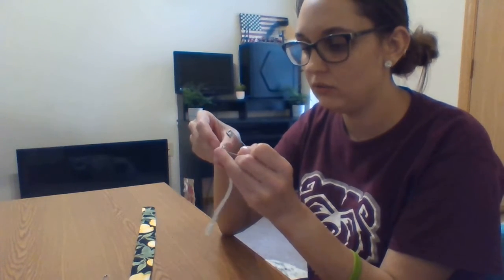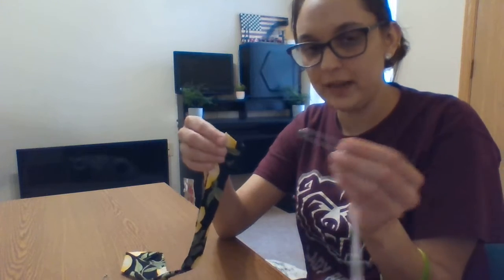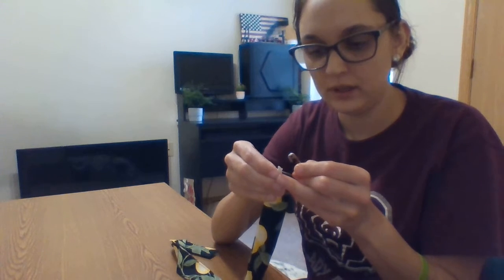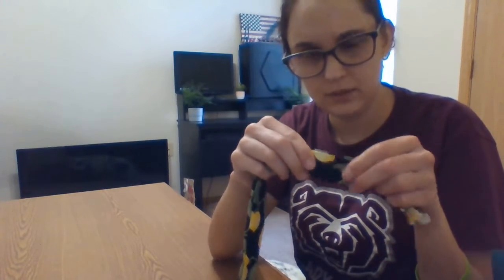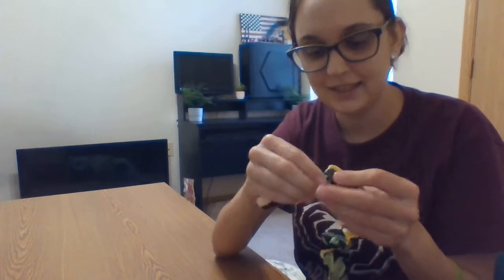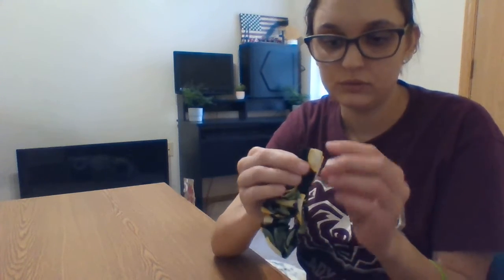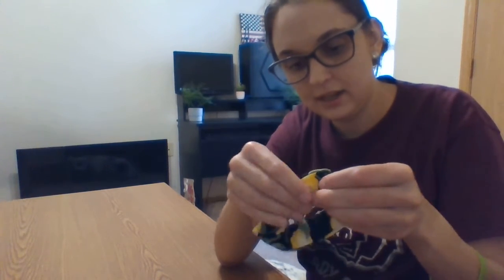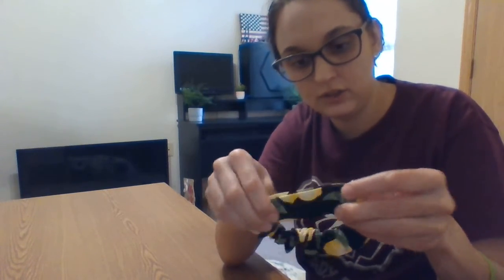Scrunchie Step 12 - Threading the Elastic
Ms. Yake will show you how to thread the elastic through the fabric for your scrunchie.